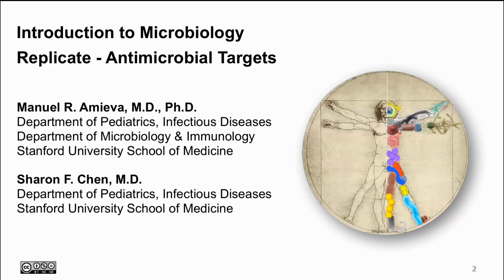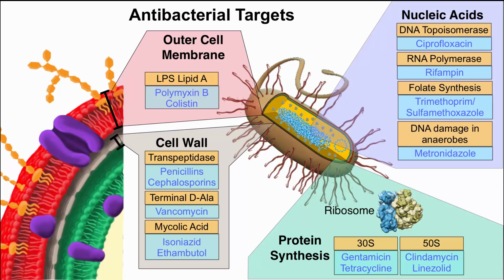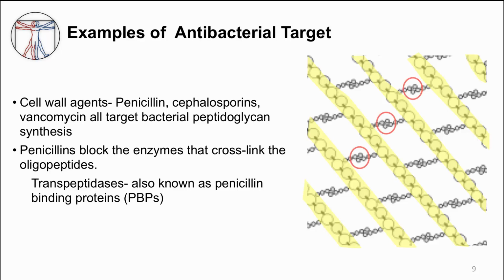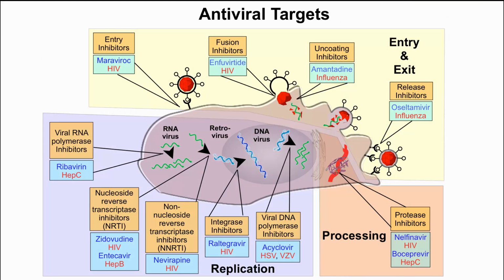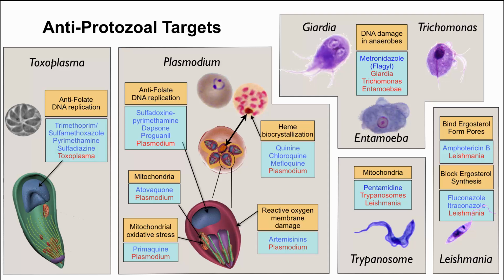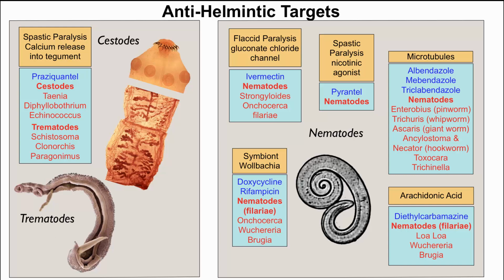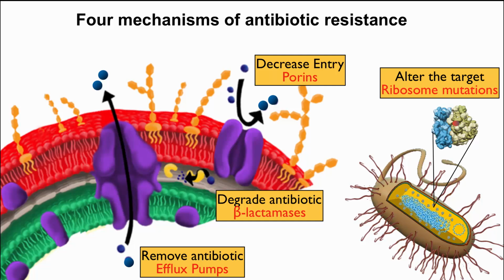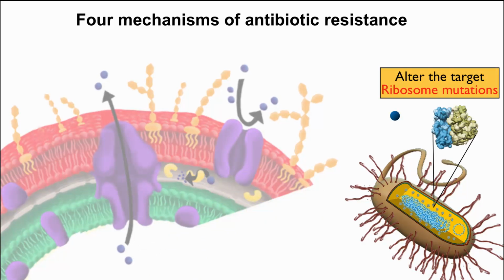Intro to Micro: Replication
9. Intro to Micro- Replicate